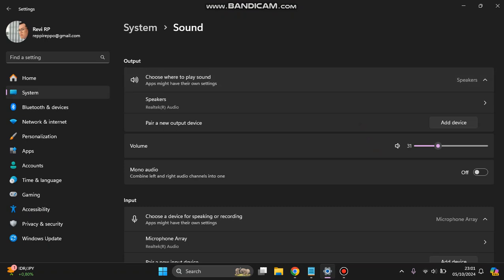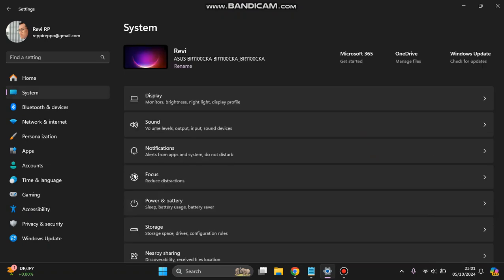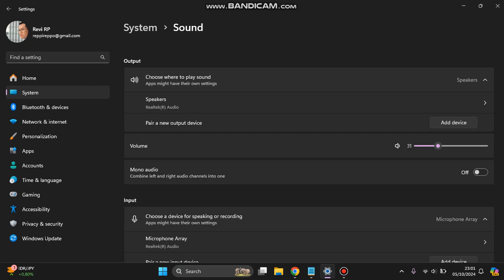How to Activate Mono Audio on Windows 11